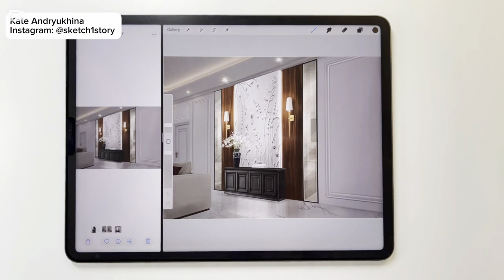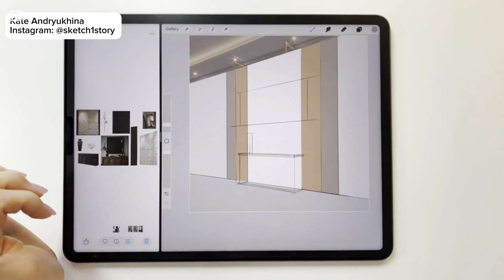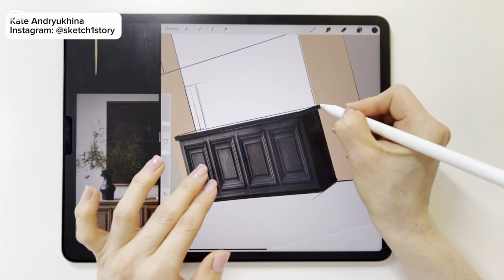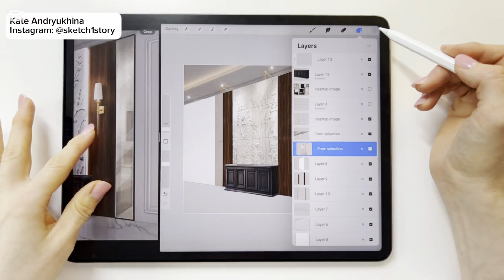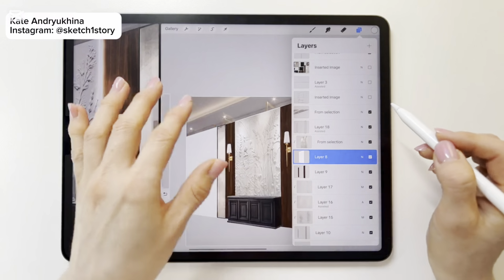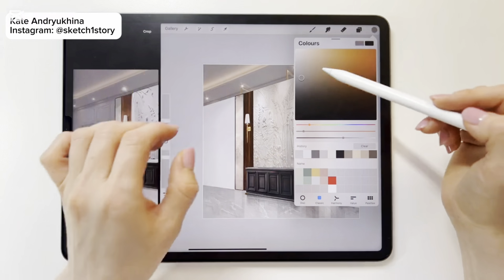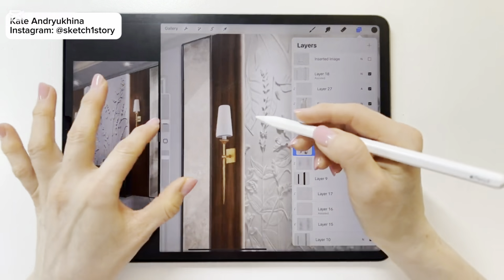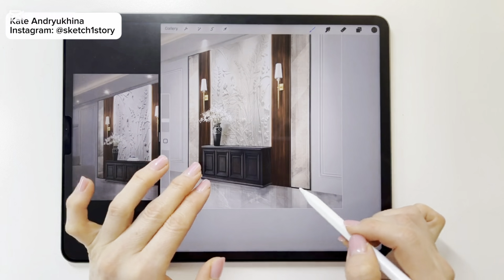Procreate Tutorial for Interior Designers: Sketching a Hallway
🎨 In this free tutorial, you’ll learn useful techniques for creating a sketch for an interior design project — visualized in a realistic and expressive style. We’ll go through the process step by step in Procreate.

📥All lesson materials are available in the Sketching Practice Club:
(this lesson is open for FREE, you only need to register and download the materials)

If you are interested to learn more - welcome to join my free lessons:

My name is Kate, I’m an illustrator working with interior designers and architects around the world. Over the past 7 years, I’ve created many visualizations for residential interiors, hotels, restaurants, and even movie sets.

I also teach how to sketch interiors beautifully and clearly — you're welcome to join my courses and learn the full process in detail!

Let’s keep drawing!